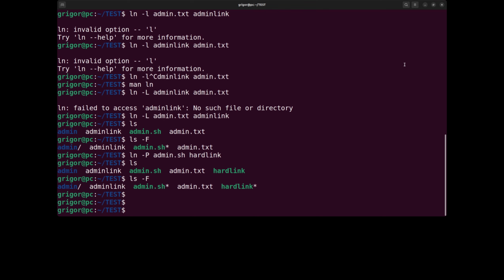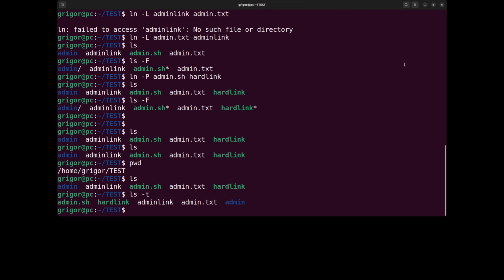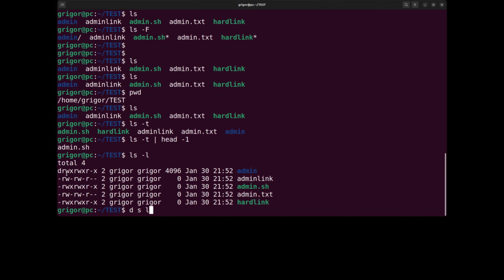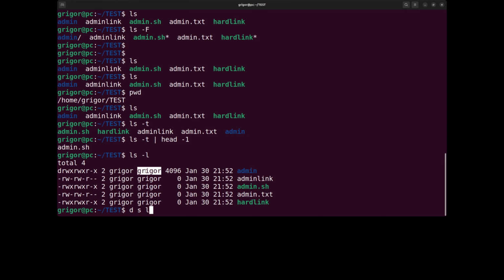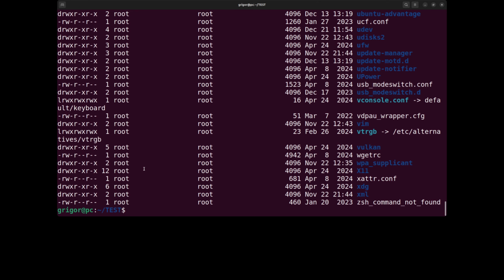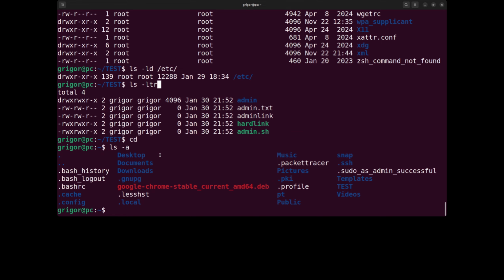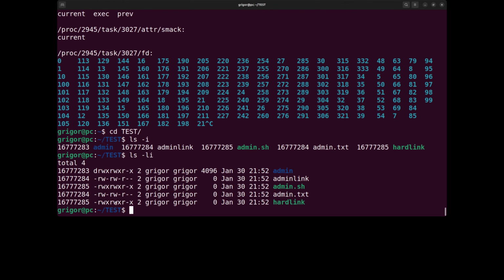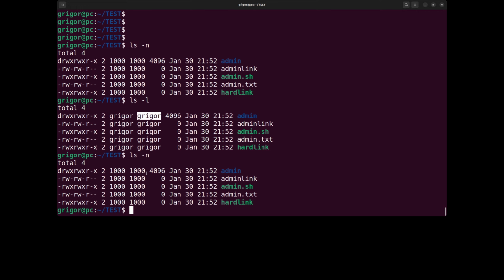2. ls command in Linux, how ro use ls command | Linux tutorial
📁 Linux ls Command Explained | How to List Files & Directories in Linux

In this video, we explore the ls command in Linux, one of the most essential and frequently used Linux commands. You’ll learn how to use the ls command to list files and directories, understand file types, permissions, ownership, and discover powerful options that every Linux system administrator, DevOps engineer, and SRE should know.